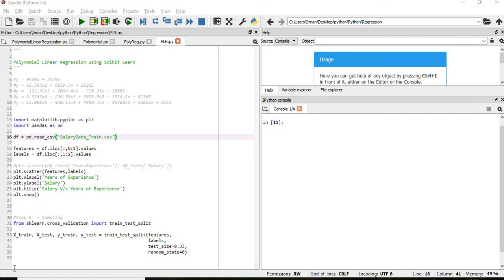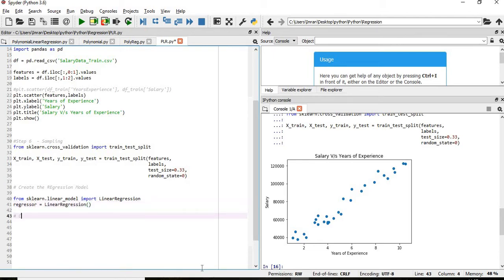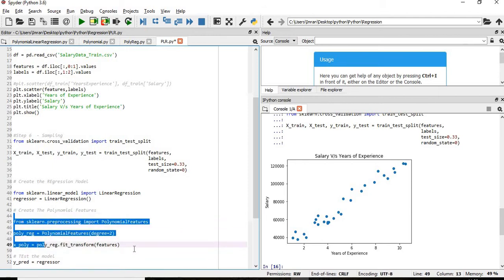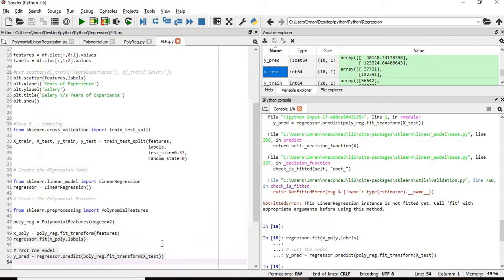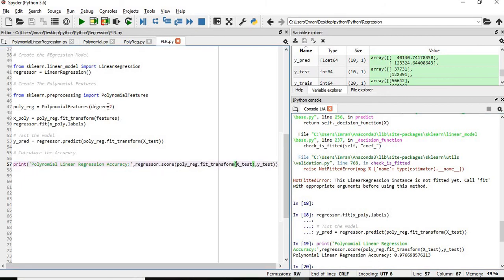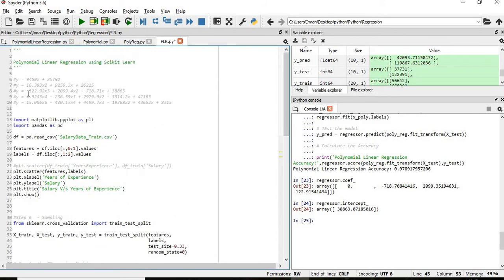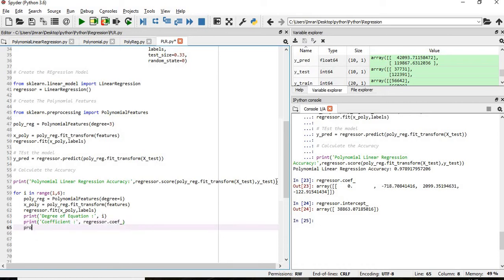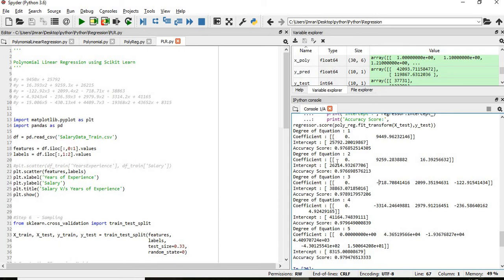Python for Machine Learning - Polynomial Linear Regression using Scikit Learn - P9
Polynomial Linear Regression using Scikit Learn

In statistics, polynomial regression is a form of regression analysis in which the relationship between the independent variable x and the dependent variable y is modelled as an nth degree polynomial in x. Polynomial regression fits a nonlinear relationship between the value of x and the corresponding conditional mean of y, denoted E(y |x). Although polynomial regression fits a nonlinear model to the data, as a statistical estimation problem it is linear, in the sense that the regression function E(y | x) is linear in the unknown parameters that are estimated from the data. For this reason, polynomial regression is considered to be a special case of multiple linear regression.

y = 16.393x2 + 9259.3x + 26215
y = -122.92x3 + 2099.4x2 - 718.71x + 38863
y = 4.9243x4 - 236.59x3 + 2979.9x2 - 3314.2x + 41165
y = 15.006x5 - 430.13x4 + 4409.7x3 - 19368x2 + 43652x + 8315

df = pd.read_csv('SalaryData_Train.csv')

features = df.iloc[:,0:1].values
labels = df.iloc[:,1:2].values

plt.scatter(features,labels)
plt.xlabel('Years of Experience')
plt.ylabel('Salary')
plt.title('Salary V/s Years of Experience')
plt.show()

Step 6  - Sampling
from sklearn.cross_validation import train_test_split

X_train, X_test, y_train, y_test = train_test_split(features,
                                                    labels,
                                                    test_size=0.33,
                                                    random_state=0)

Create the REgression Model

regressor = LinearRegression()

Create The Polynomial Features

from sklearn.preprocessing import PolynomialFeatures

poly_reg = PolynomialFeatures(degree=3)

x_poly = poly_reg.fit_transform(features)
regressor.fit(x_poly,labels)

Test the model
y_pred = regressor.predict(poly_reg.fit_transform(X_test))

Calculate the Accuracy

print('Polynomial Linear Regression Accuracy:',regressor.score(poly_reg.fit_transform(X_test),y_test))

for i in range(1,6):
    poly_reg = PolynomialFeatures(degree=i)
    x_poly = poly_reg.fit_transform(features)
    regressor.fit(x_poly,labels)
    print('Degree of Equation :', i)
    print('Coefficient :', regressor.coef_)
    print('Intercept :', regressor.intercept_)
    print('Accuracy Score:', regressor.score(poly_reg.fit_transform(X_test),y_test))